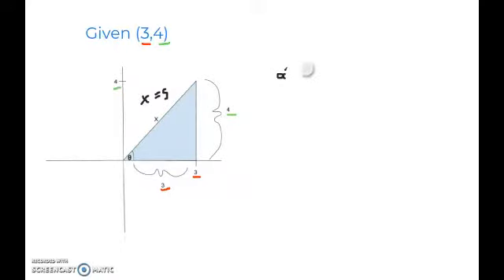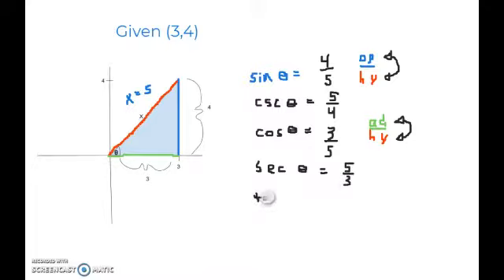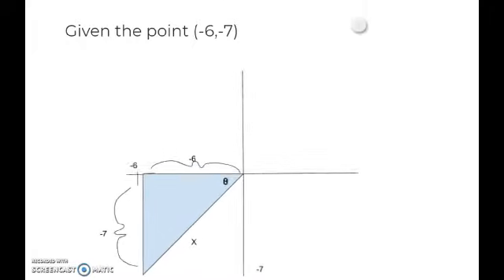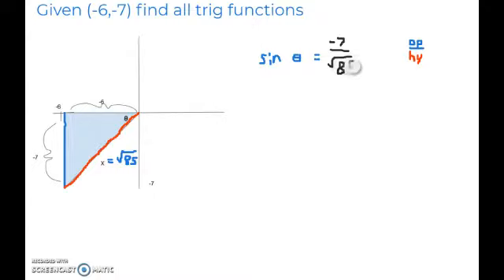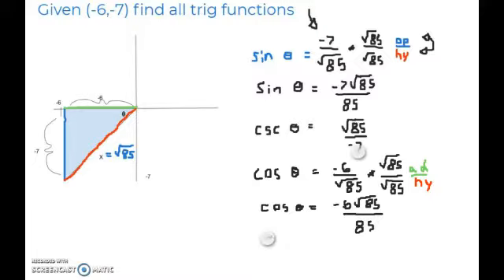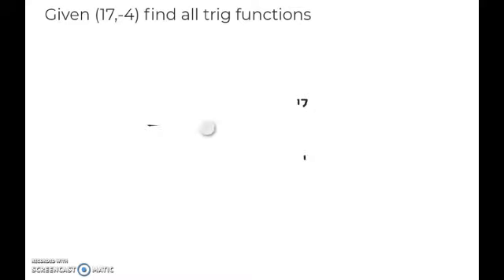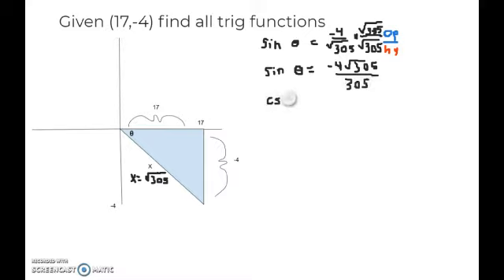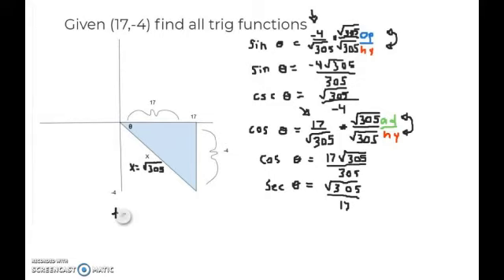Evaluating Six Trignometic functions given a point(2/2)